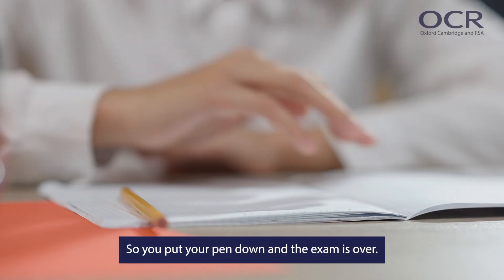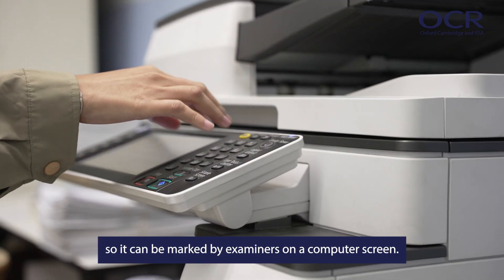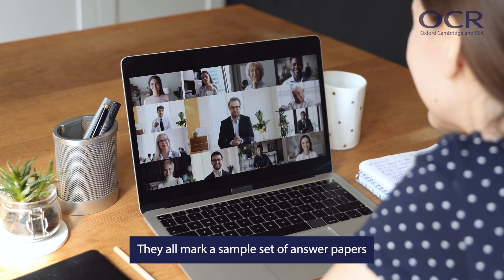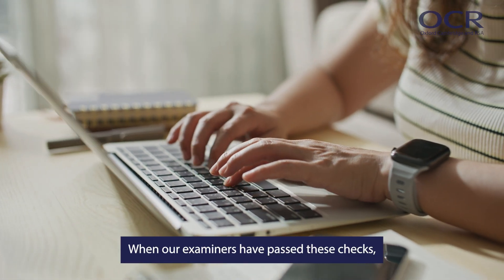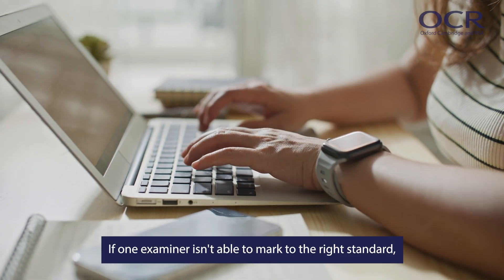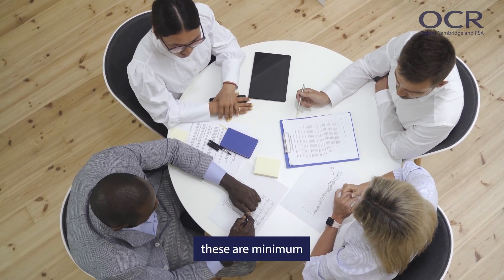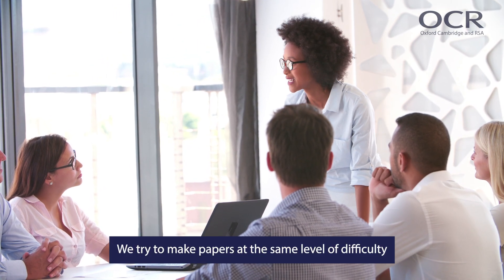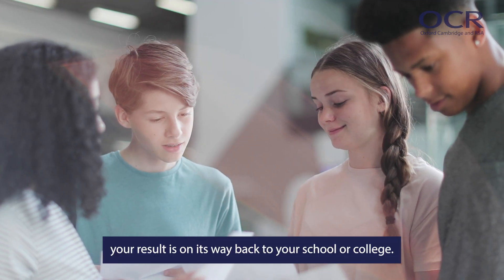Exams explained - exam to results day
The journey of an exam paper between the exam day and results day. A short video for GCSE and A Level students explaining how your exam is marked and graded.

0:00 - 0:12 - Introduction
0:13 - 1:41 - How we mark your exam paper
1:42 - 2:29 - Turning your marks into your grade
2:30 - 2:43 - Grade boundaries and final grades